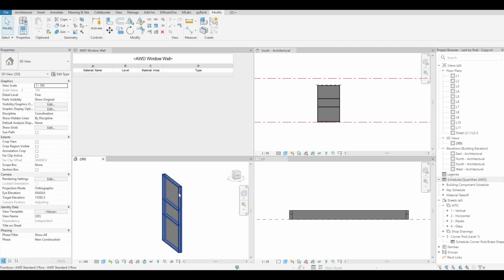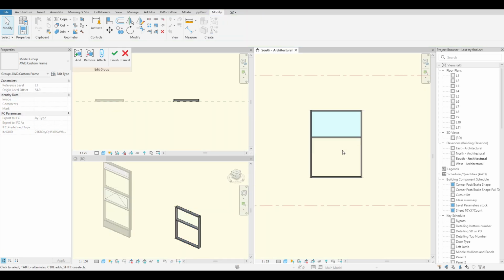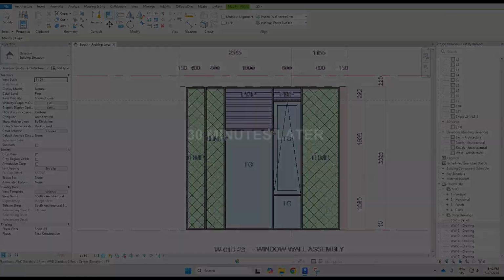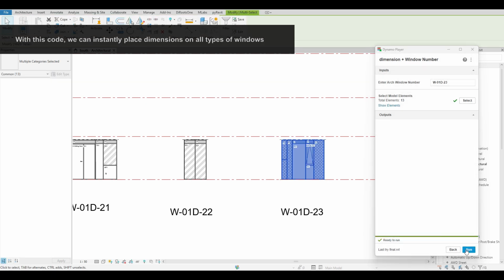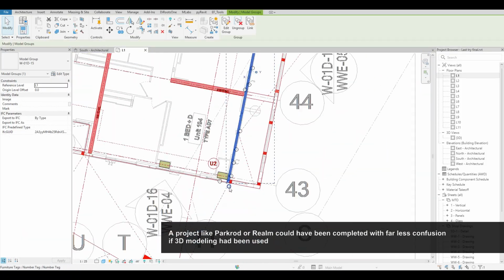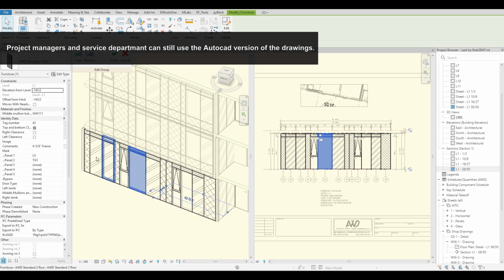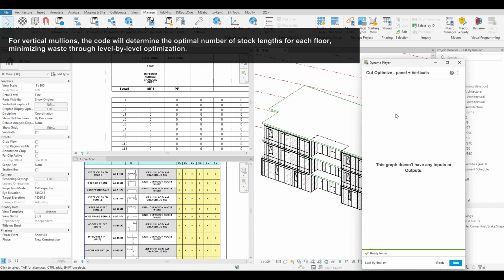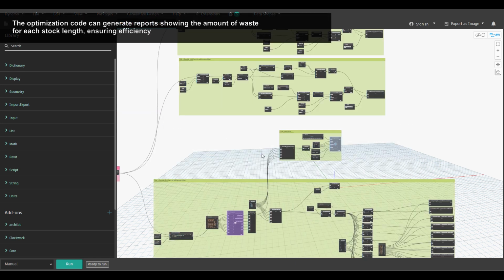Window Wall Smart Frame Full